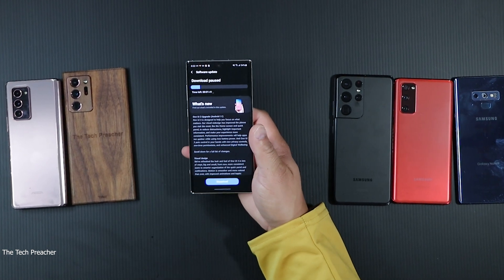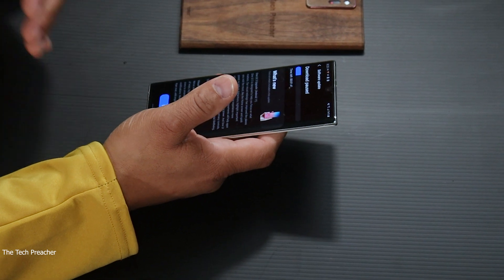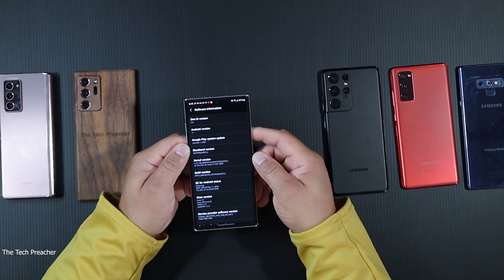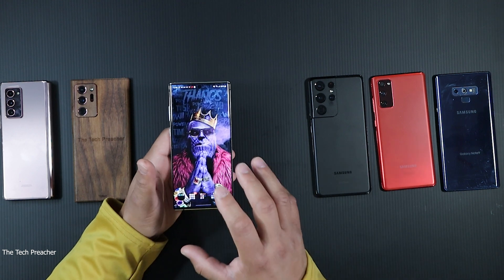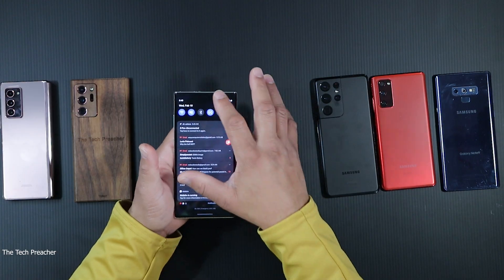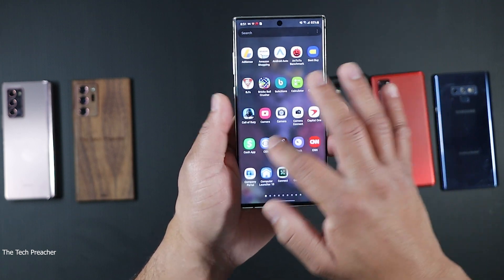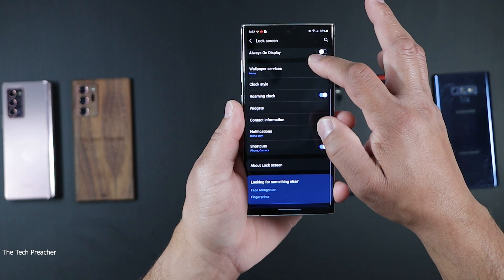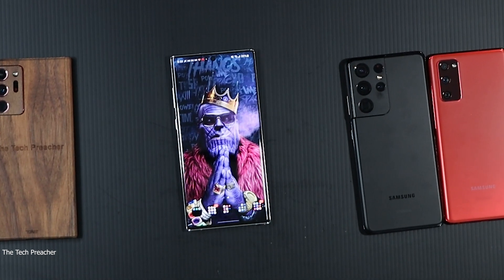Samsung Galaxy Note 10+ One UI 3.0 Android 11 Is Here Finally !! | Download It NOW !!!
Finally !! - Galaxy Note 10+ One UI 3.0 Android 11 Is Here !! | Download It NOW !!!
Cash App
$eazycomputersolution
VIPs